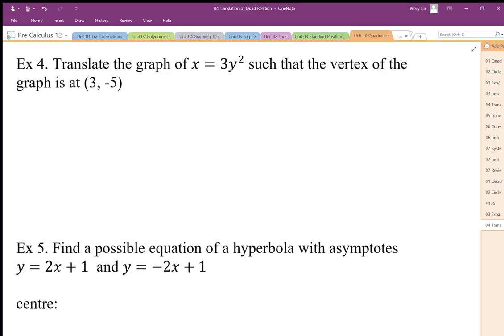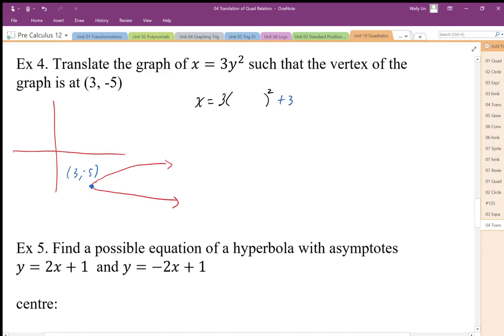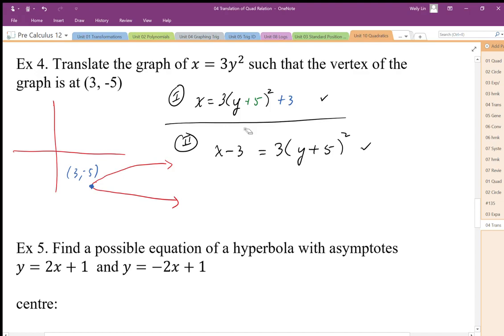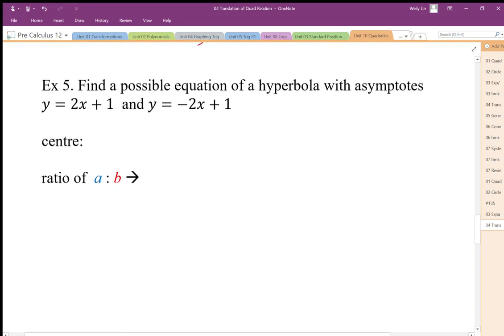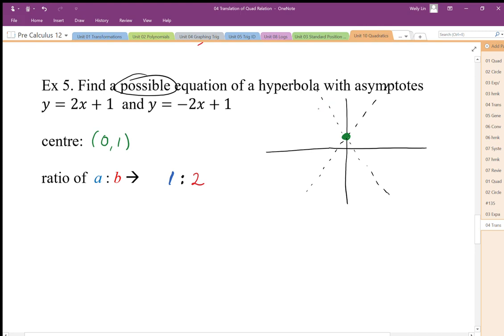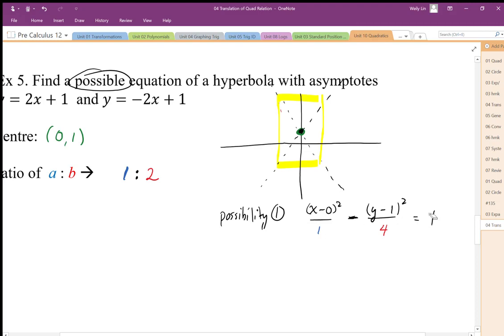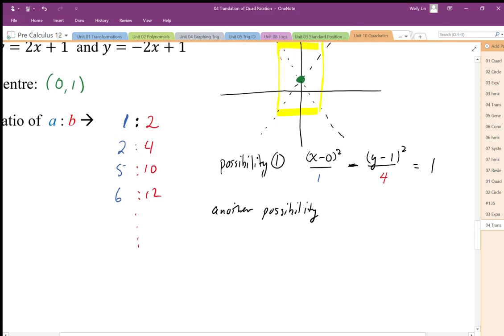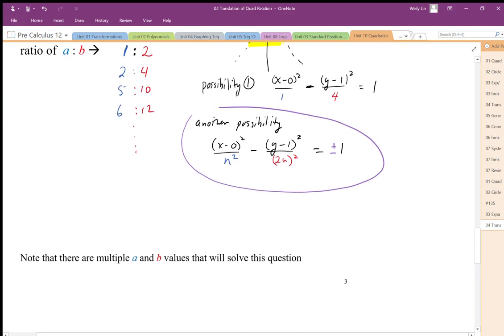00 Translation of Quad Relation Part4